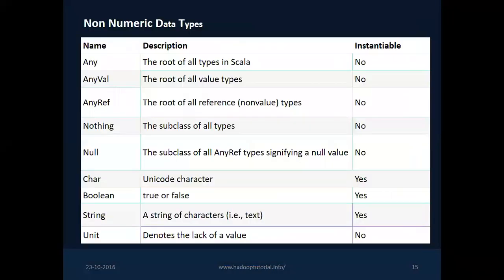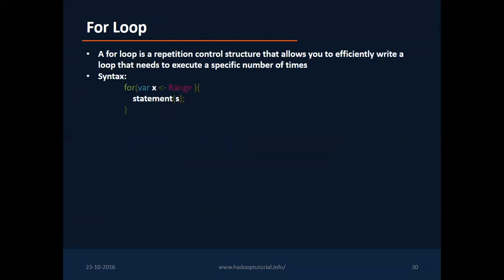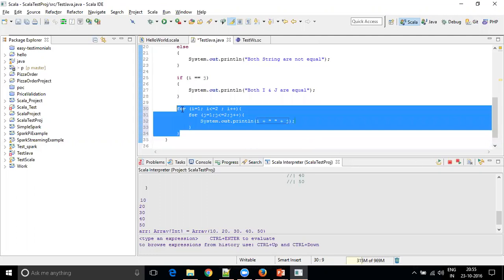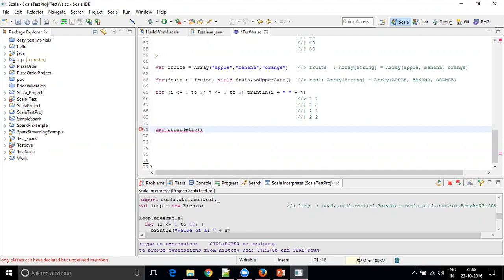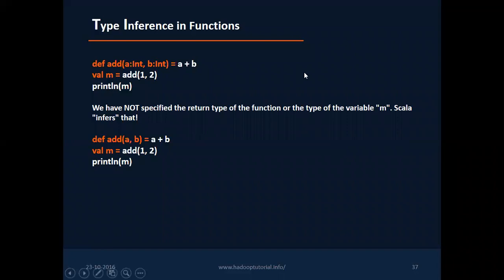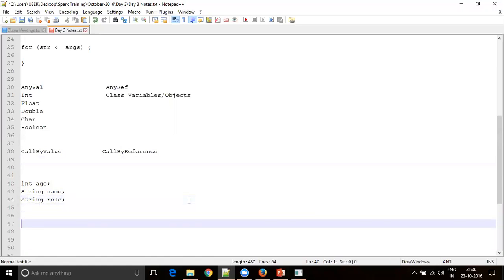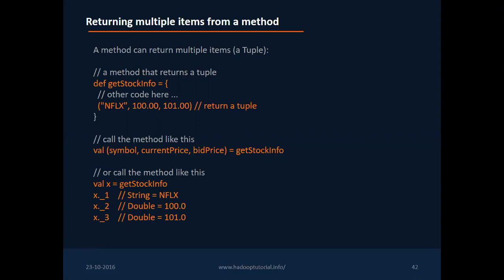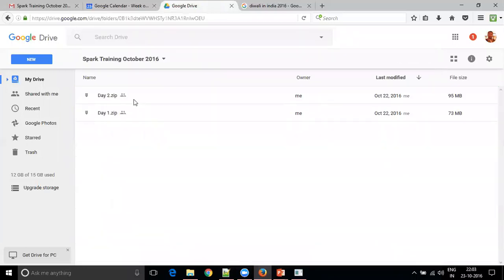Apache Scala with Spark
This Spark training will enable learners to understand how Spark executes in-memory data processing and runs much faster than Hadoop MapReduce. Learners will master Scala programming and will get trained on different APIs which Spark offers such as Spark Streaming, Spark SQL, Spark RDD, Spark MLlib, and Spark GraphX. This Edureka course is an integral part of the Big Data developer's learning path.

1) Understand Scala and its implementation
2) Master the concepts of Traits and OOPS in Scala programming
3) Install Spark and implement Spark operations on Spark Shell
4) Understand the role of Spark
5) Implement Spark applications on YARN (Hadoop)
6) Learn Spark Streaming API
7) Implement machine learning algorithms in Spark MLlib API
8) Analyze Hive and Spark SQL architecture
9) Understand Spark GraphX API and implement graph algorithms
10) Implement Broadcast variable and Accumulators for performance tuning
11) Spark Real-time Projects